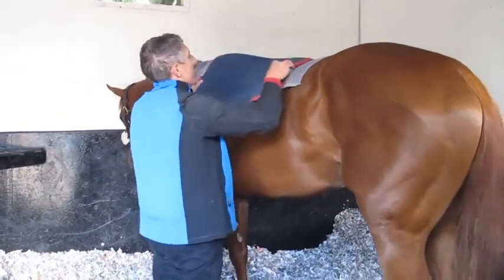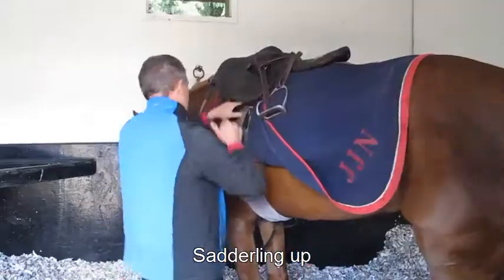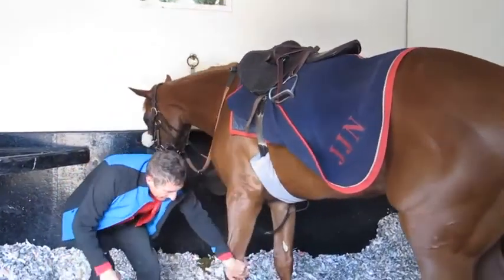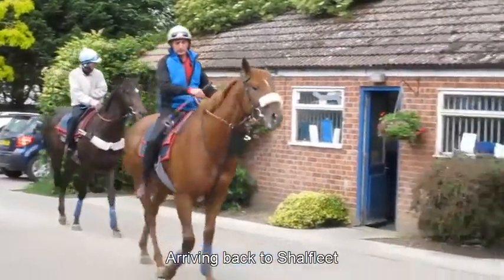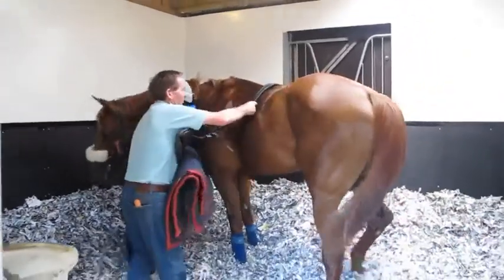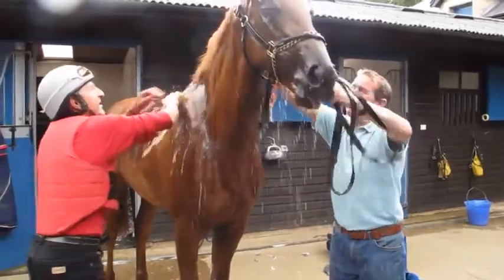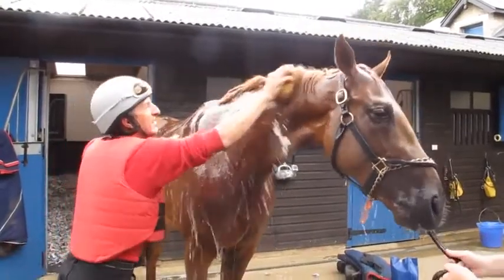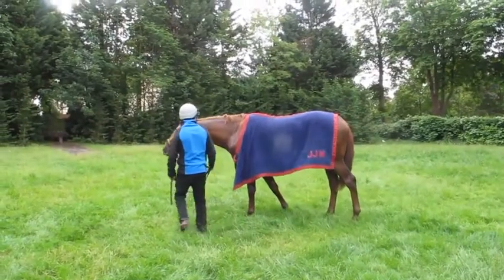A Morning At Shalfleet Stables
This video follows Dave Bradley riding Harvard N Yale on a working morning at Shalfleet Stables. From tacking up to washing down after galloping.